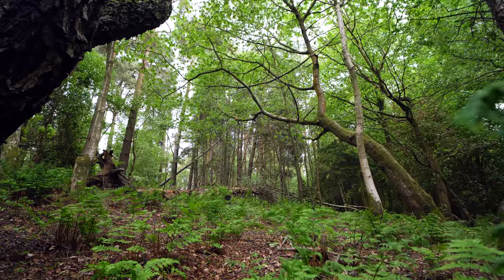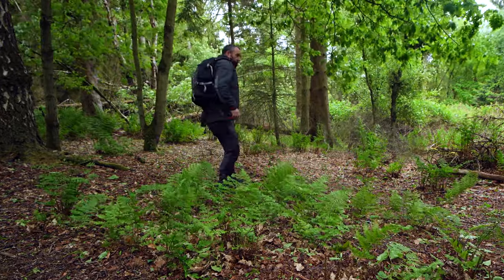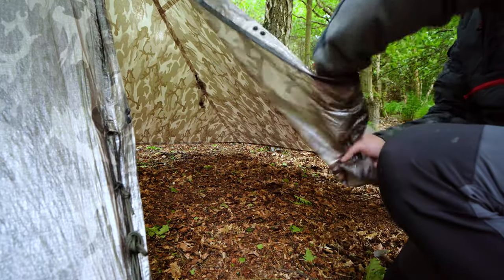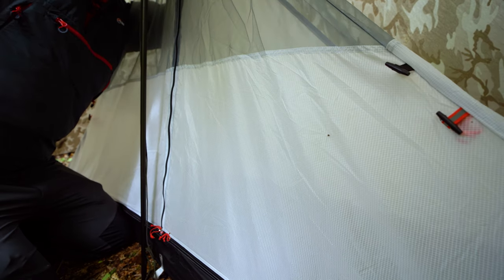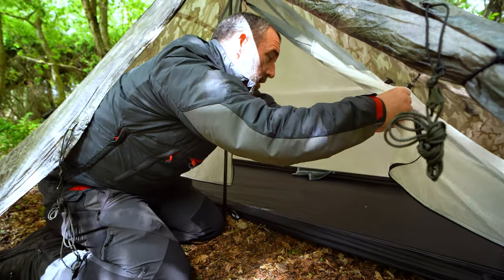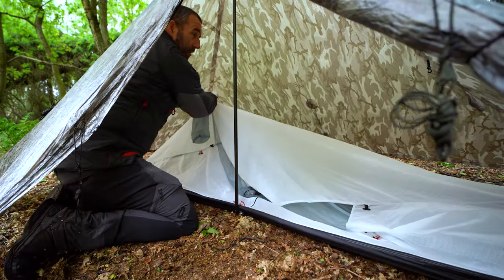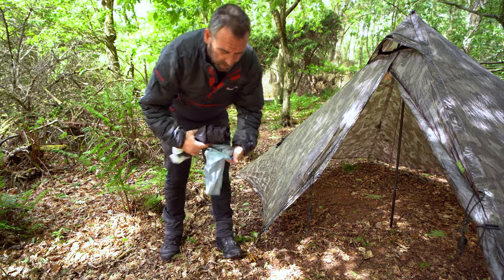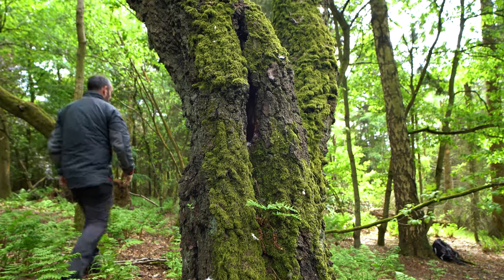Cheap MLD Duomid Inner Tent | Four Seasons Setup.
Cheap MLD Duomid inner tent / nest system upgrade for wild camping and ultralight backpacking over 4-Seasons delivered from AliExpress.

I had been searching for an inner tent with solid side panels to help block wind from coming underneath the tent in stormy weather, and also to help boost temperatures inside during the colder months.

This inner nest cost me $54 or £45 UK pounds and after a little wait on it arriving from China, I was very surprised at how well it fits inside the MLD Duomid and its quality of construction.

With the inner tent weighing in at only 340 grams and paired with the DCF (Cuben Fibre) Duomid, it is providing and exceptionally lightweight, storm worthy tent that I feel is suited well to the UK and Scottish climate.

The overall weight of the setup including the carbon centre pole is a little bit heavier than I mentioned coming in at 1025 grams (2.26 lbs). Still a very spacious and light for what I feel it might be an ideal 4-Season wild camping and backpacking setup.

Can’t wait to get out wild camping and give it a try over the coming year.

Inner Tent :

⏱️ TIMESTAMPS ⏱️

0:00 Windy Weather
0:45 Introduction
1:27 Tent Pitching
2:26 Inner Tent
6.25 Inner Packing
7:00 Packing Up
7:18 Wildlife Talk
7:47 Final Talk

Filming - 'GoPro Hero 7 Black’

Filming - 'GoPro Hero 7 Cage'

Filming - 'Rechargable LED Light'

Photography - 'Sony A7iii'

Photography - 'Samyang AF 18mm f2.8 FE Lens'

Photography - 'Samyang AF 35mm f2.8 FE Lens'

Audio Capture - 'Sony ICD UX560 Audio Recorder'

Audio Capture - 'Rode SmartLav+ Lavalier Mic'

Audio Capture - 'Rode Video Micro'

Tripod - 'Benro Slim CF Travel'

Tent - 'MSR Access 1'

Stove - 'MSR Pocket Rocket 2'

Windshield - 'Optimus'

Torch - 'Olight H2R'

Summer Rucksack - 'Gregory Optic 58'

Winter Rucksack - 'Osprey Kestrel 68'

Sleeping Mat - 'Sea to Summit Ether Light XT Large'

Sleeping Bag (Summer)  - 'Vango Venom 400'

Jacket - 'Montane Extreme Smock'

Gloves - 'Montane Prism'

Clothing - 'Abisko Trekking Tights'

Footwear - 'Salomon X Ultra Trek GTX'

Footwear - 'Altra Lone Peak 4'

Be aware that all my films, content, images and information is copyright and cannot be used for commercial or public purposes.